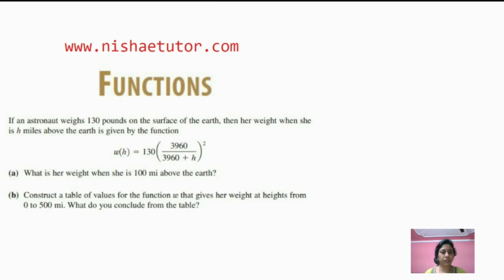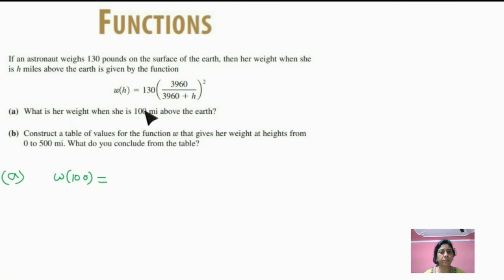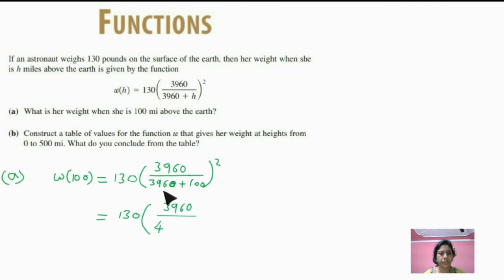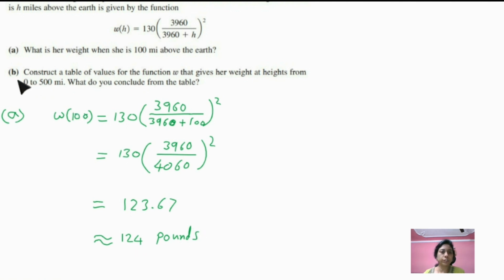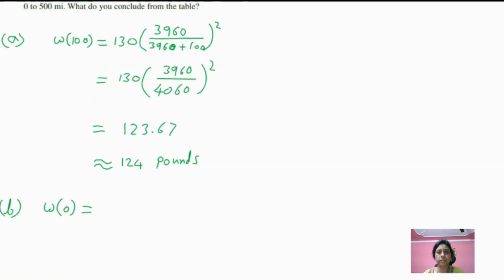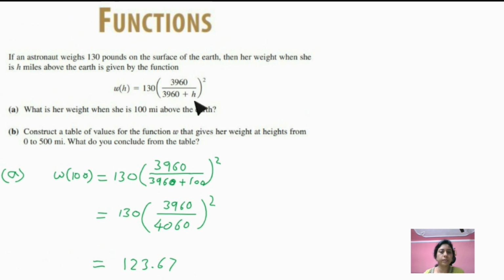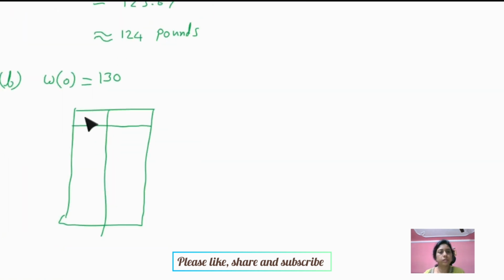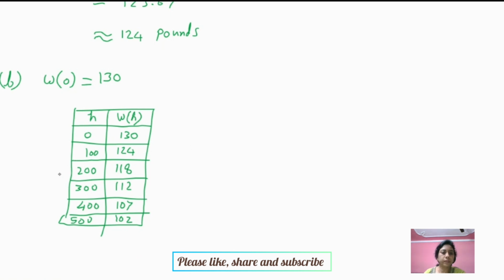Functions (Real life based) Part 1.5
Function
What is a Function
Functions All Around Us
Analyzing a Function